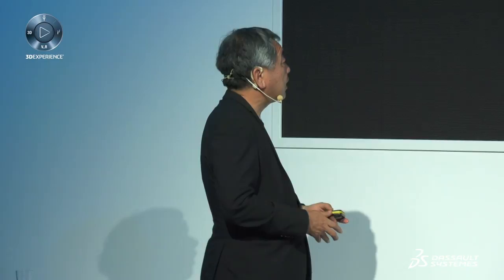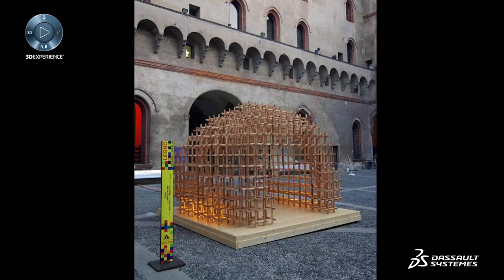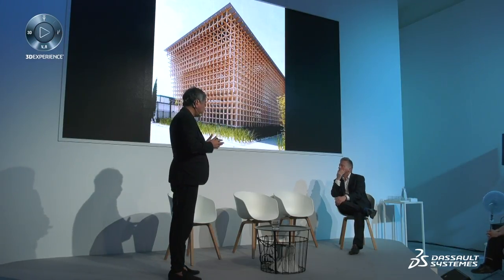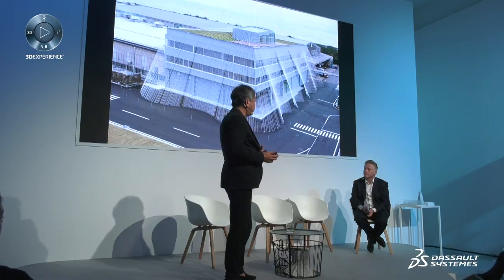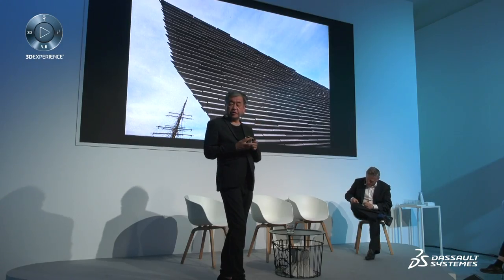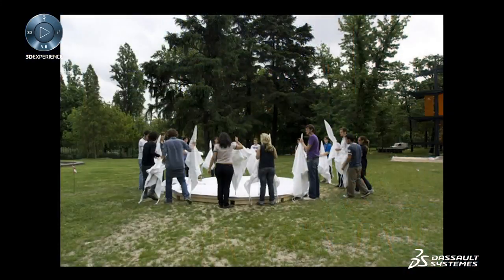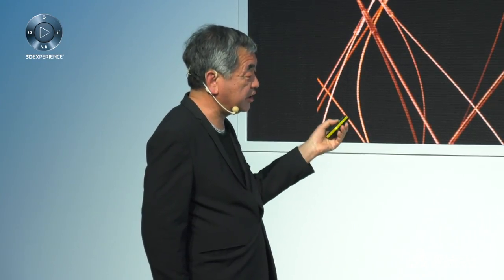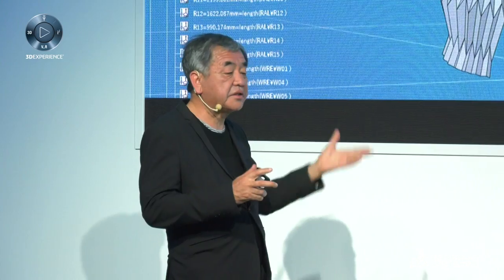New Materials : the beginning of a new era - Kengo Kuma @ Design in the Age of Experience 2018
Design in the Age of Experience 2018 - Kengo Kuma - Kengo Kuma & Associates - Dassault Systèmes. Kengo Kuma presents the genesis of Breathing and the inspiration that has guided some of these recent architectural projects.
 “I have been researching a lot of materials, this year I am very interested in how to best utilize soft materials in an architectural way to create my Breath/ng installation, which will also help to reduce air pollution. We have explored the design process in multiple ways from the creation of paper models using traditional origami techniques through to modeling in Dassault Systèmes 3D platform.”